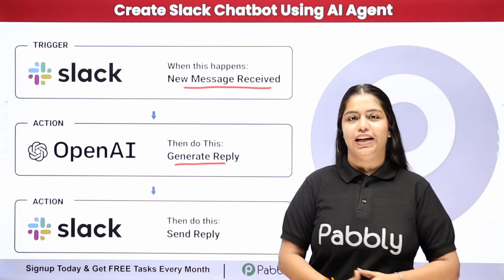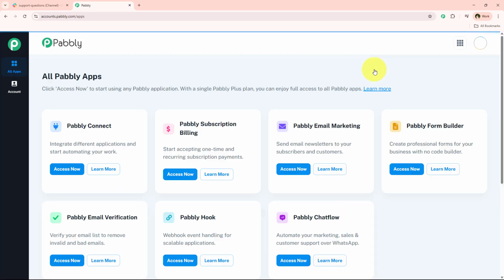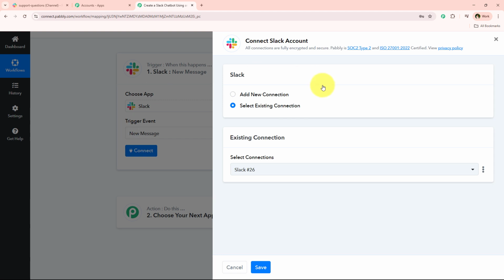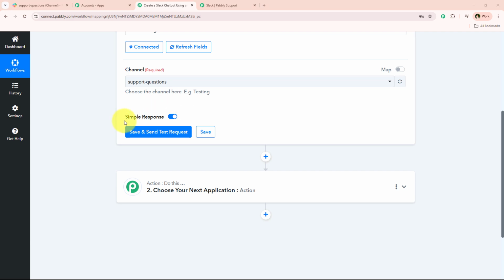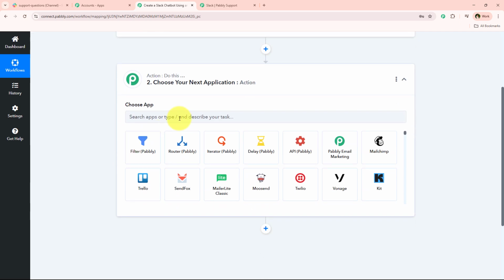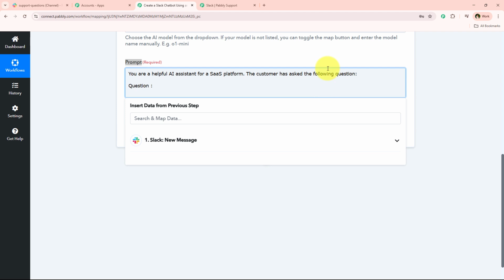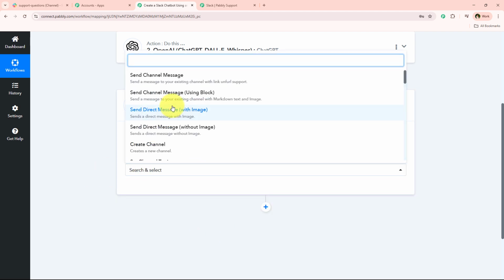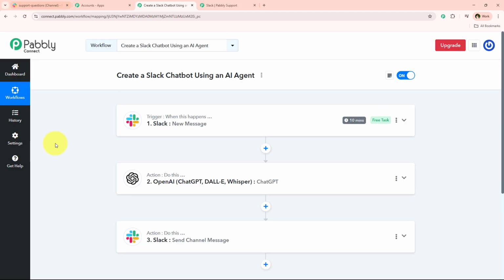How to Create Slack Chatbot Using AI Agent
In this video, you'll learn how to create a Slack chatbot using an AI agent. We’ll guide you through the steps of setting up your chatbot using Slack and integrating it with an AI platform to enhance your team's communication. Pabbly Connect simplifies this process by automating the data flow between Slack and your AI agent, allowing for seamless interactions without the need for constant manual updates. This setup not only improves team efficiency but also enhances responsiveness, making your workflow smoother and more effective.

Use Case:-

I run a SaaS-based platform and maintain a private Slack community for our paid users. Whenever someone asks a question in a support channel, I want my Slack chatbot to instantly respond with answers based on our internal documentation and knowledge base. To do this, I use an AI Agent that listens to messages in the Slack channel, and each incoming message is passed to OpenAI along with our knowledge base context. The AI then generates a response based only on that information, and the reply is sent back to the same Slack thread—automating support and saving my team hours of manual replies.

Benefits of Pabbly Connect:

1. Automation: Save time, money, and resources by automating tasks.

2. Integration: Connect various web services to create efficient workflows.

3. Security: Enjoy industry-standard security for your data.

4. Scalability: Easily add new applications and services to your workflow.

5. Cost-effective: Choose from plans suitable for different business sizes, with no charges for internal tasks.